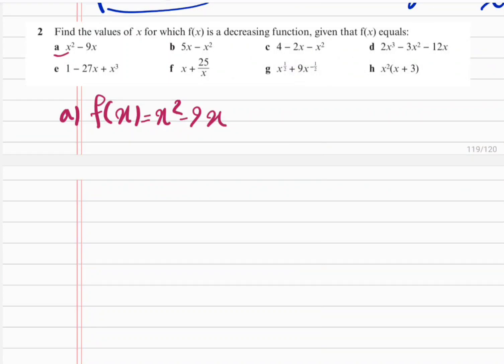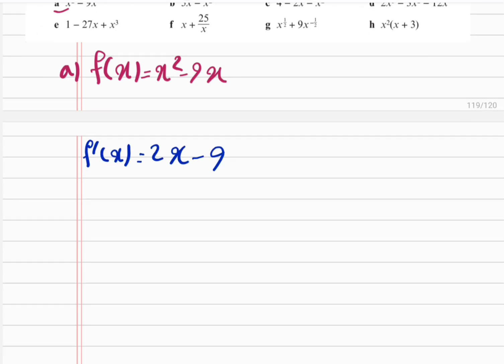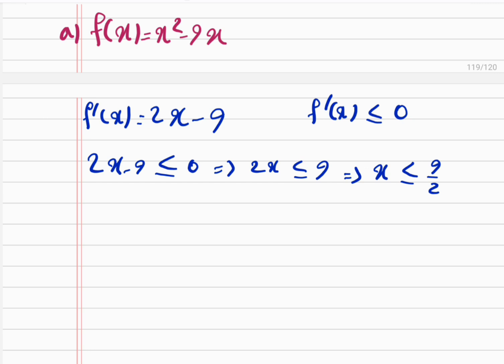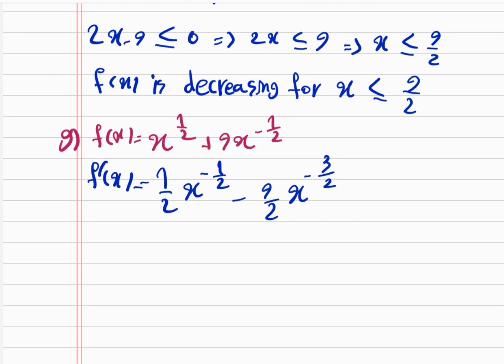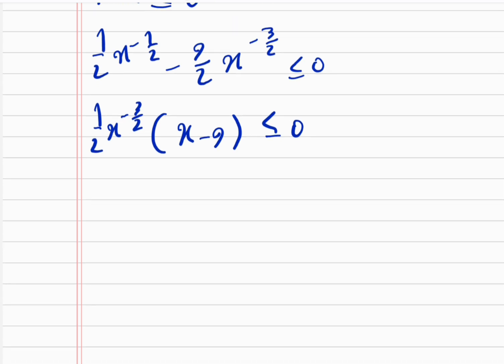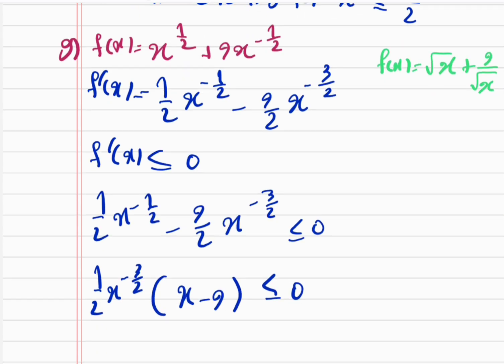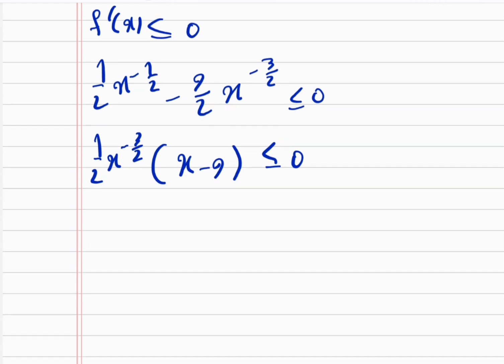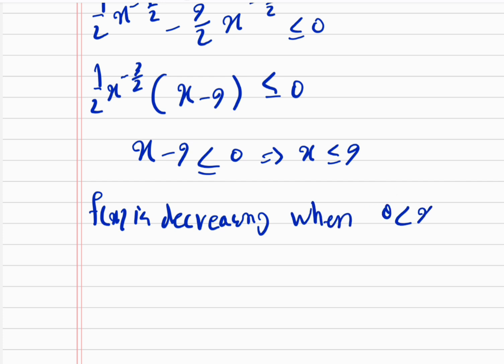Decreasing Functions- EX 12G Question 2( parts a&g)- A-Level Maths Pure 1